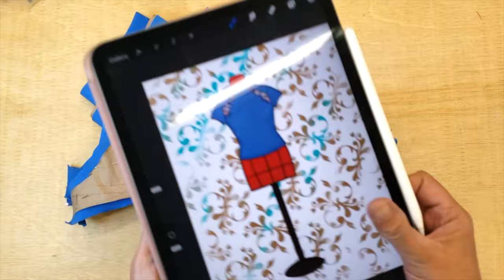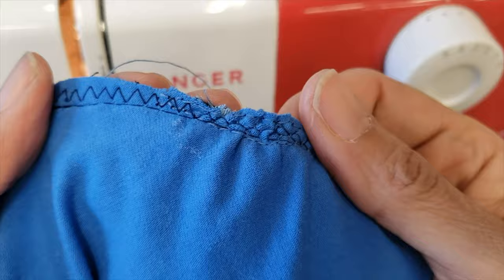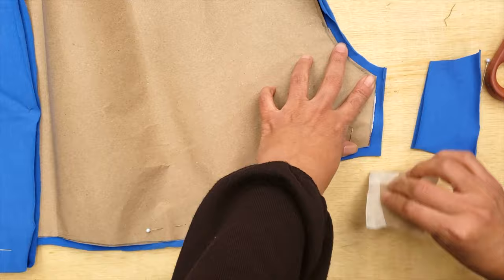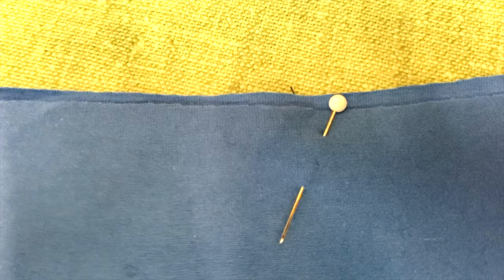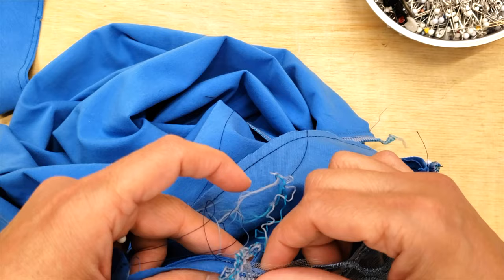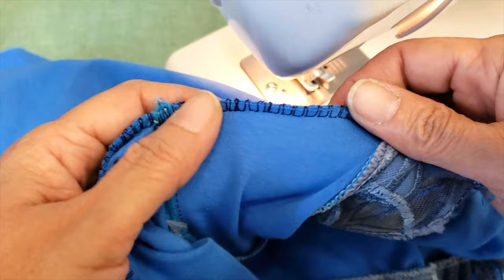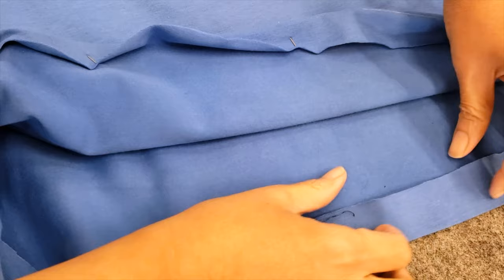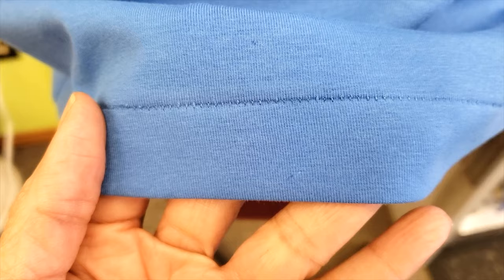Sewing TRICKY Knit Material - 10 HANDY stitch combos (no more hassle!)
Hello friends! In today's video, I wanted to show you even more tips when sewing knit materials. If you haven't seen my video last week on knits, go check it out (it's a good one!):

I hope you enjoyed all of the stitch combinations that are very useful when sewing tricky and stubborn knit materials! Your support means the world to me!

Additional information:
-How to sew knit fabric
-How to sew knit material
-How to tailor knit material
-How to sew sports material
-How to deal with tricky knit material
-Tips and tricks for sewing knit material